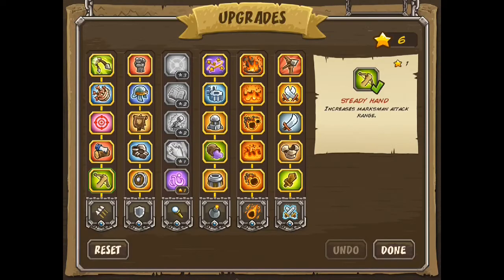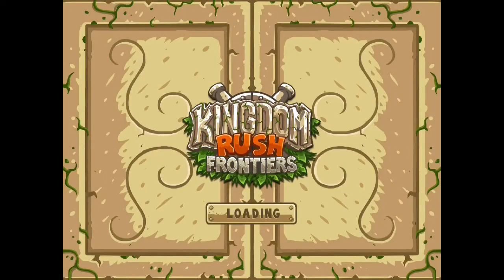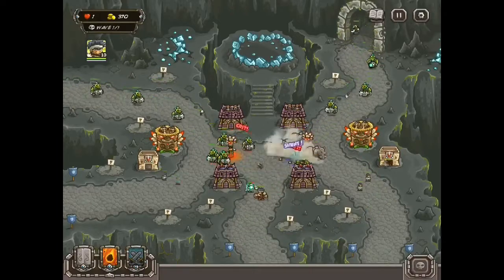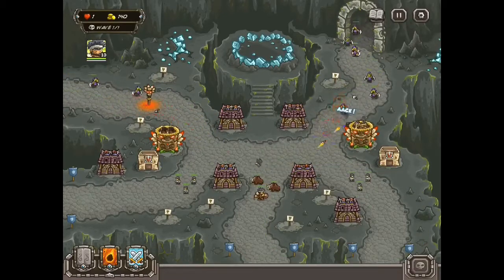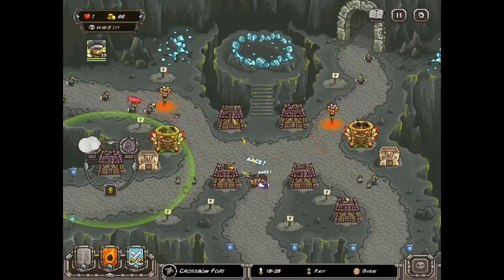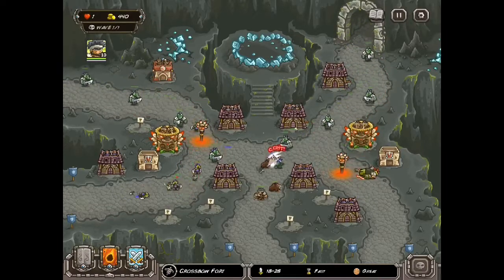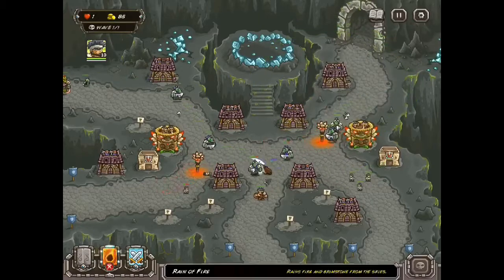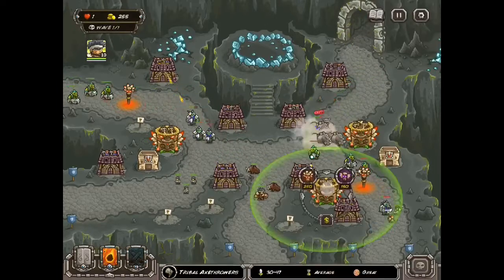Kingdom Rush Frontiers: Level 15 (final) IRON CHALLENGE Veteran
This video shows how to pass The Iron Challenge on Emberspike Depths for Kingdom Rush Frontiers.